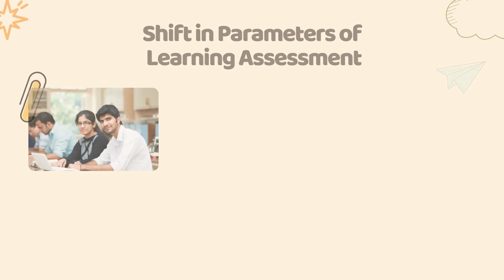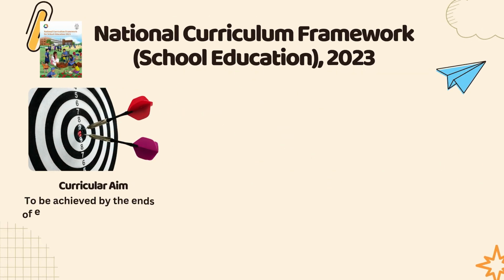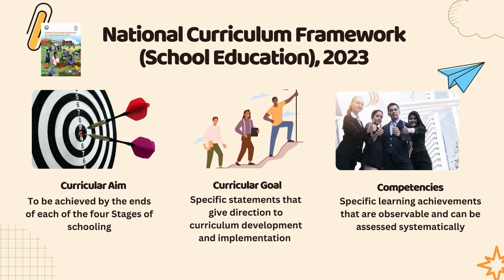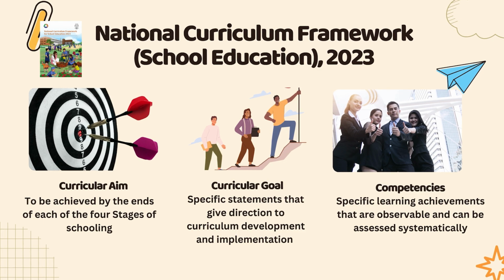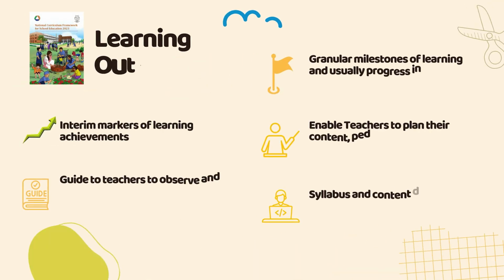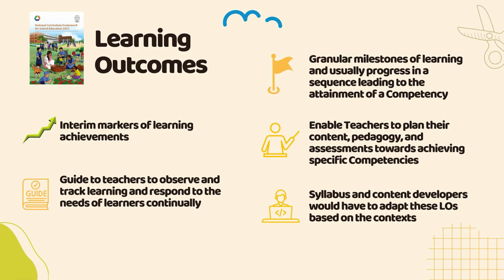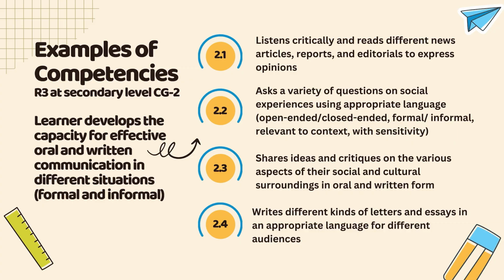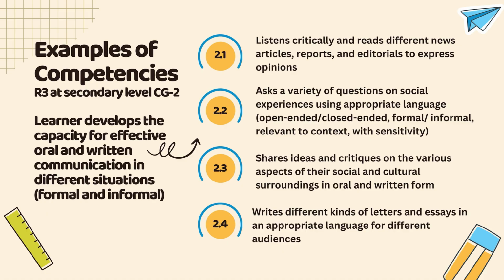Competency Based Learning